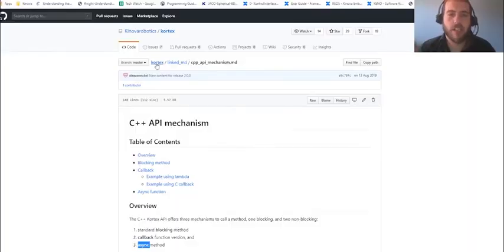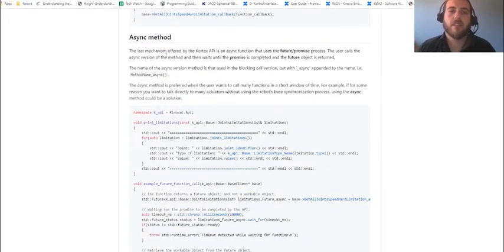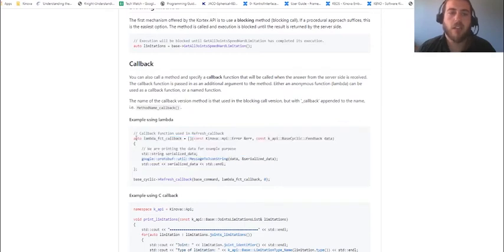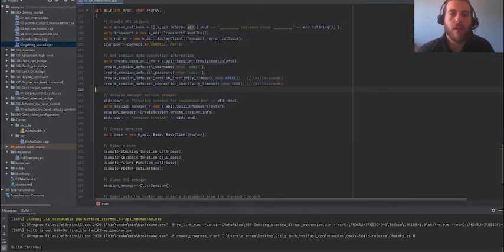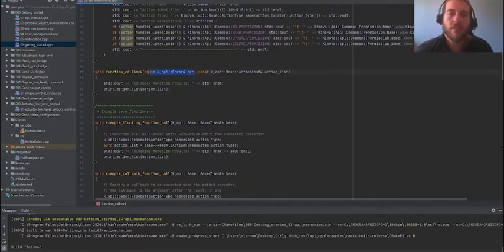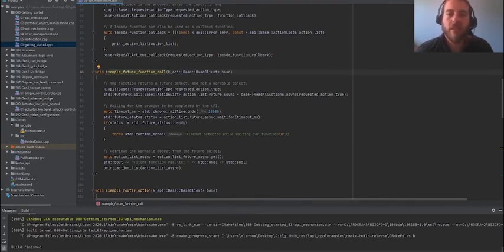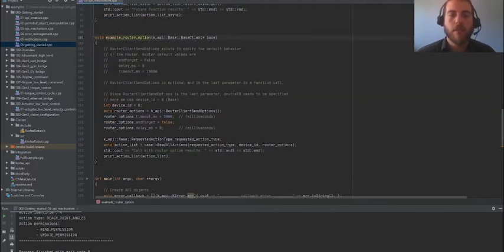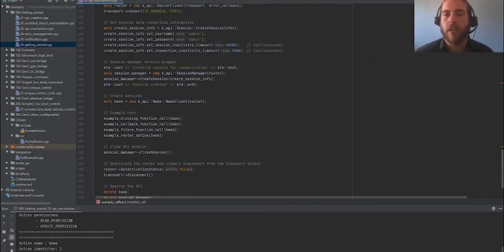KINOVA KORTEX™ API: Asynchronous Function Calls | How-to Series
In this video, we explore the KINOVA KORTEX™ API mechanisms that allow us to program using asynchronous functions to create more robust and time-sensitive applications. Note that asynchronous functions are not available in the KINOVA KORTEX™ Python API.